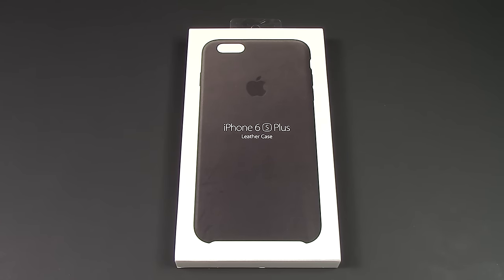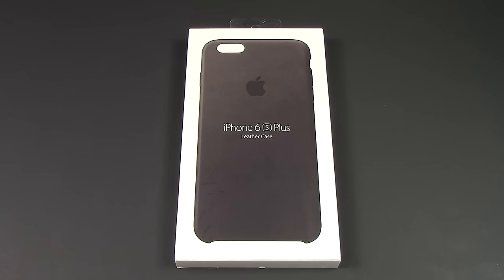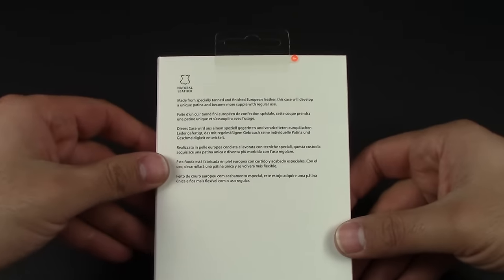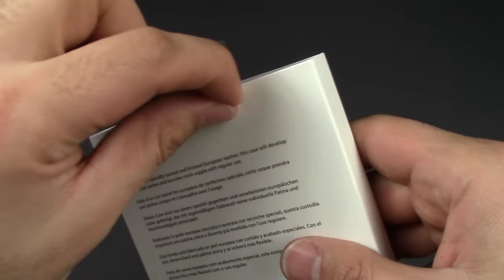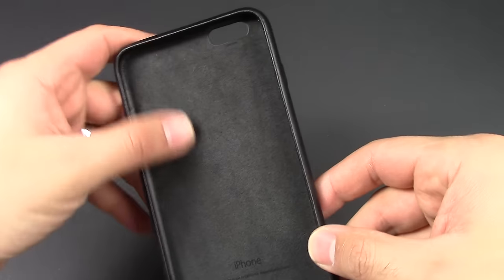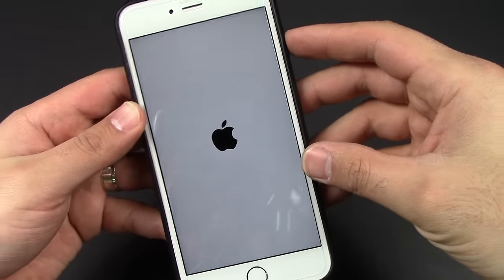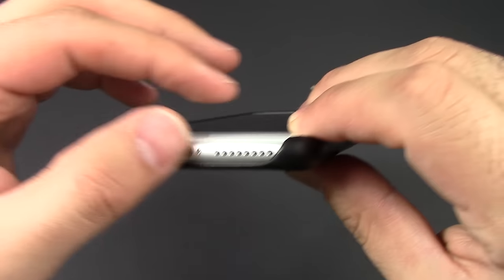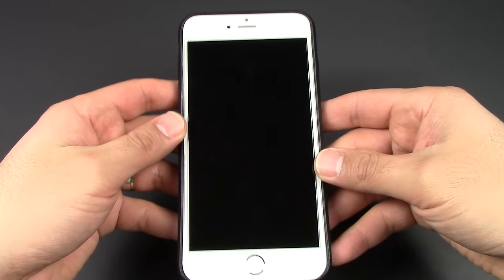iPhone 6s Plus Leather Apple Case Review